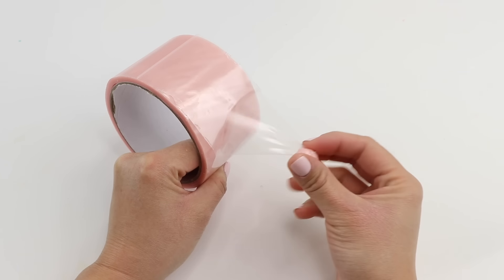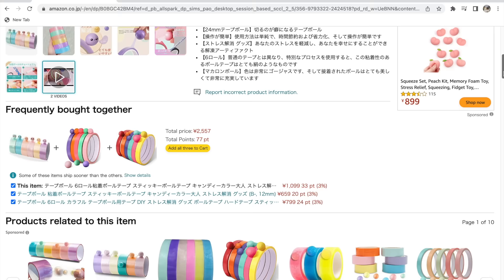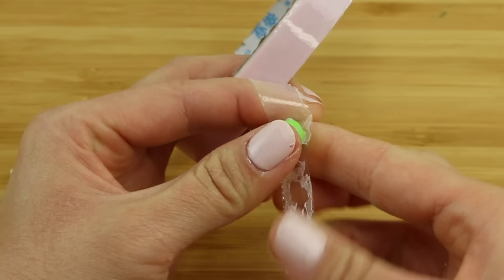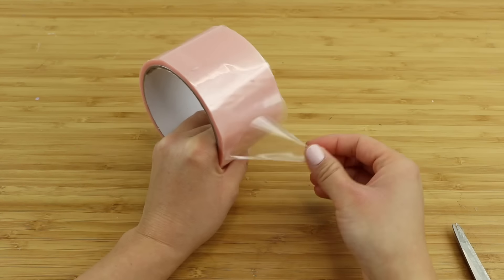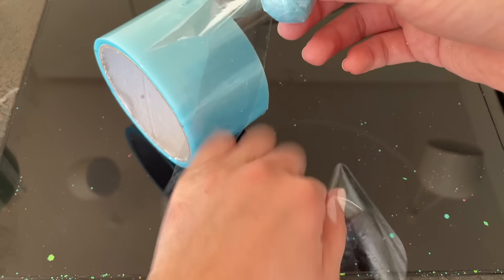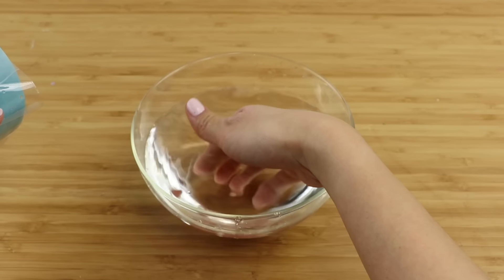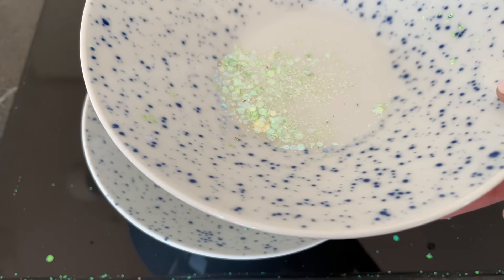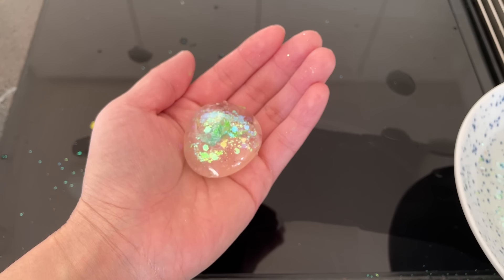How to make viral TAPE BALLS!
This video is all about those colourful sticky tape balls that you've probably seen in various viral videos. These are NOT related to nano tape bubbles despite the techniques being quite similar at times. I've seen people wrap small items in transparent nano tape to create balls but these are effectively two different types of crafting that require two different types of tape. This type of tape ball is great if you like fidgeting with your fingers. You can build up huge shapes and then cut them open if you like. The only downside is that the material can be fairly hard to find. I stumbled across these tapes on Amazon Japan (and there's a ton on there) but I couldn't find it listed anywhere else. Some of the products also had bad reviews so it seems like some batches of tape are faulty.

♥ Shopping Links ♥
Ultra thin nano tape (Amazon USA)
Same tape from my video (Amazon Japan)
Note: I cannot guarantee the quality of the tapes as I ended up with a batch that didn't work. You want to search for "sticky ball tape" or "tape ball tape".

♥ More Viral Trend Videos ♥